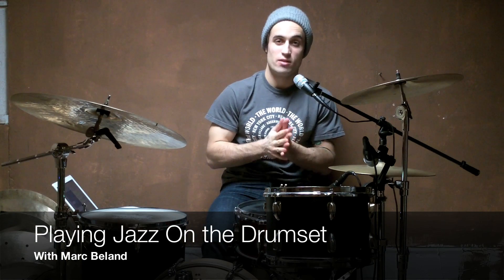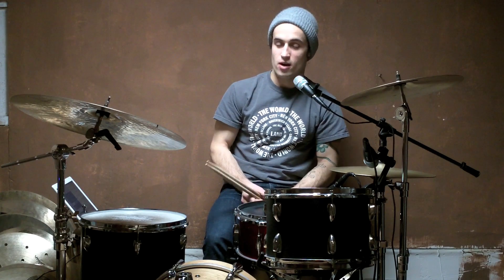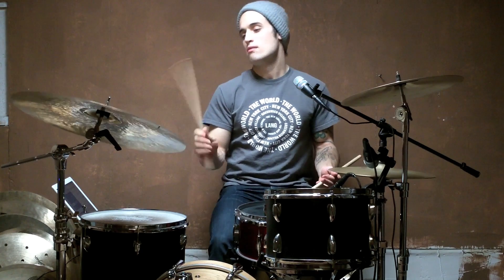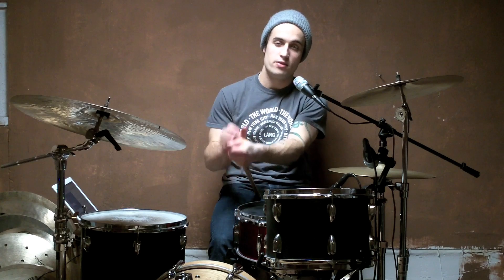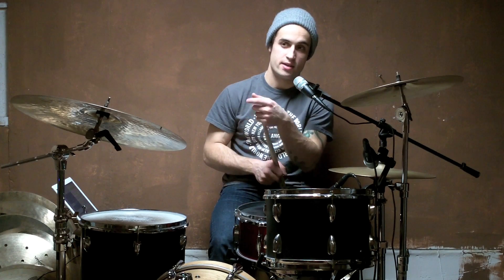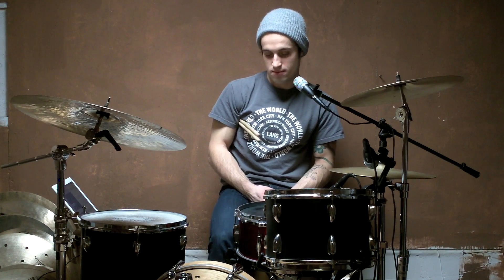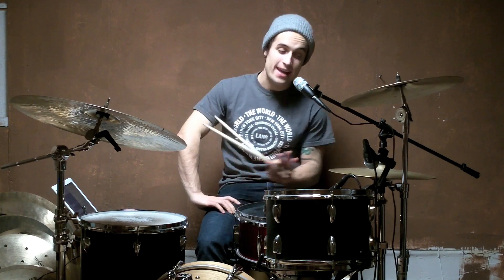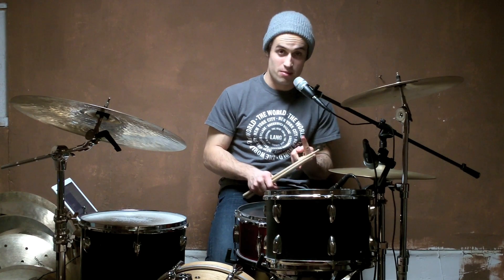Drum Lesson: Jazz Drumming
There are a couple key concepts to keep in mind when playing jazz. I'll run through them quickly in this video, and may create additional videos if there is sufficient demand!